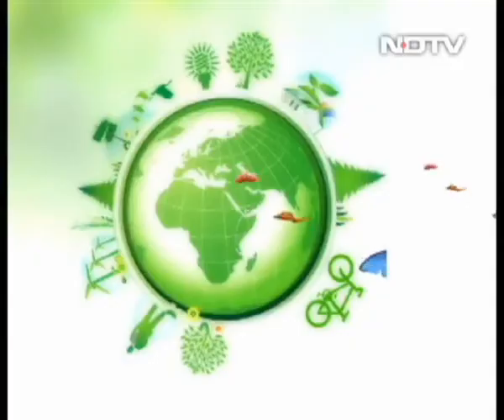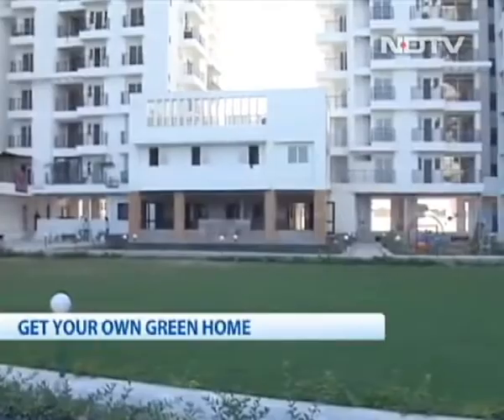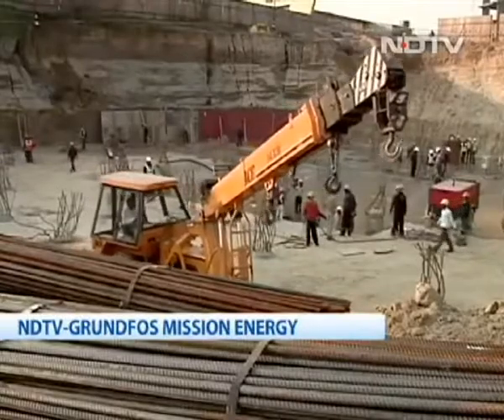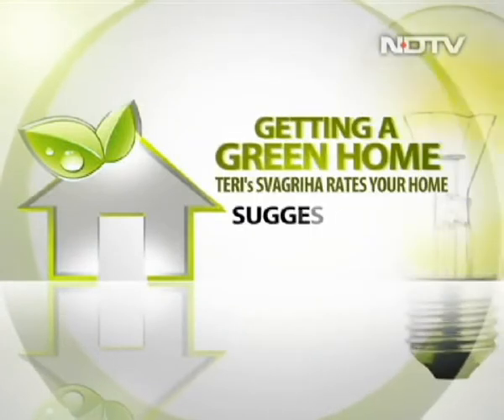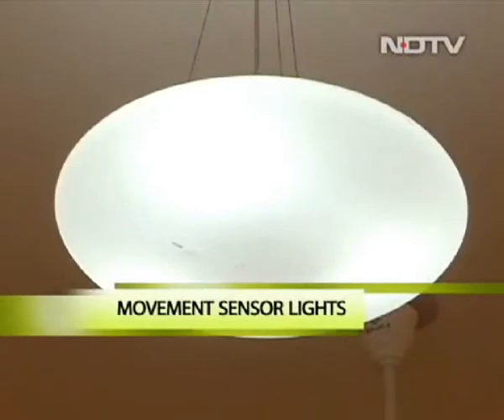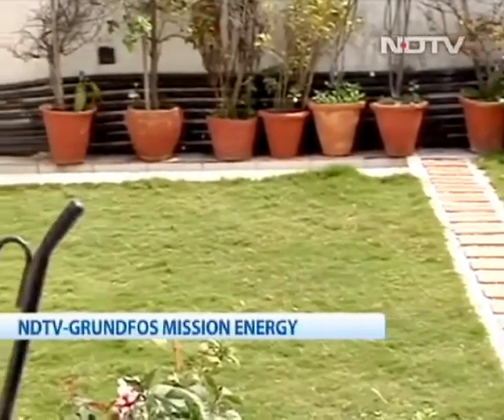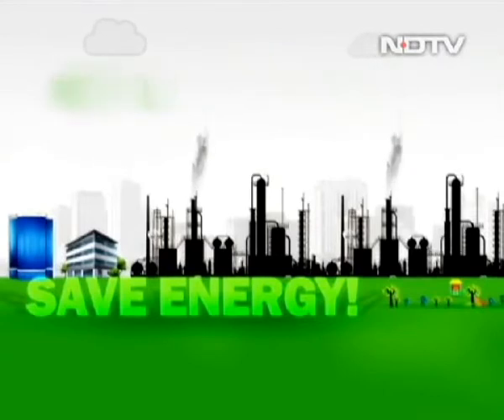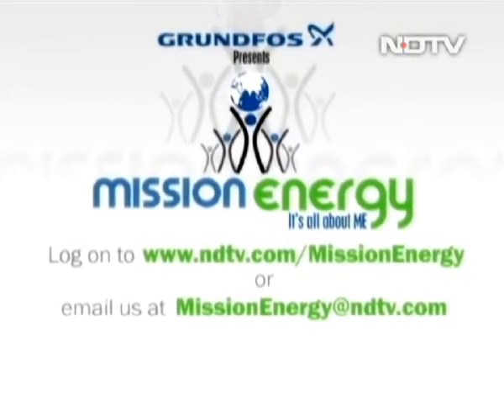Earth hour 2014 - focus on green energy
March 29 sees corporates and individuals from more than 7000 cities switching off their lights for 1 hour as part of their commitment to a greener planet. This year, the movement is focussing on green energy. Let's take a quick look at the journey of the world's biggest voluntary action for the environment.